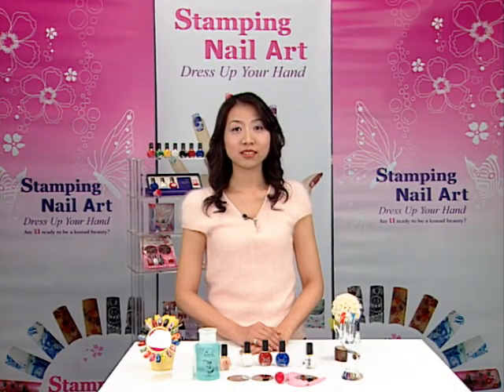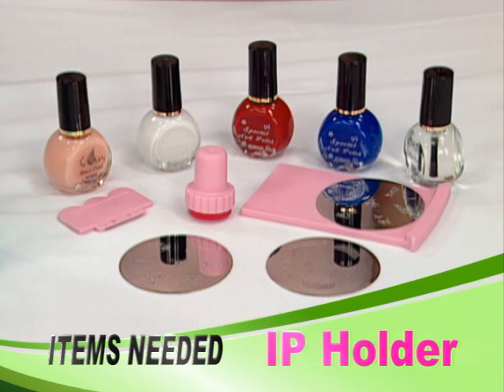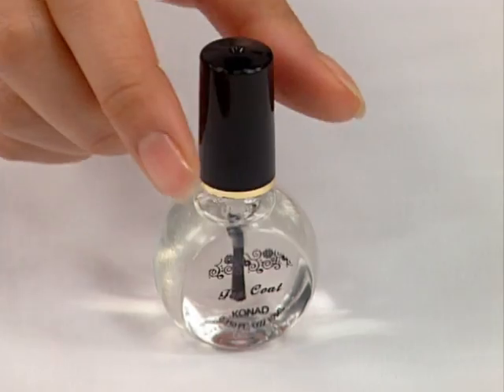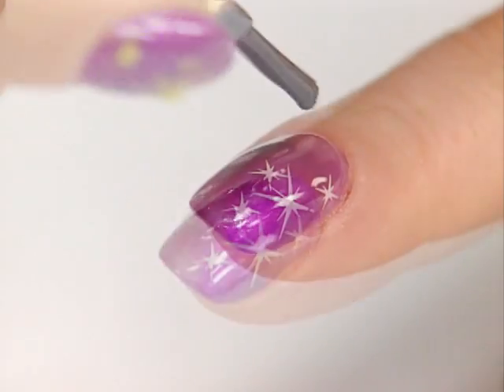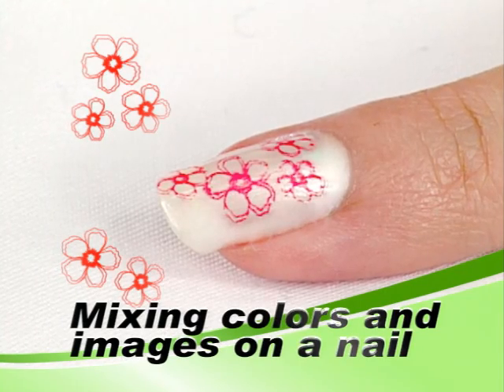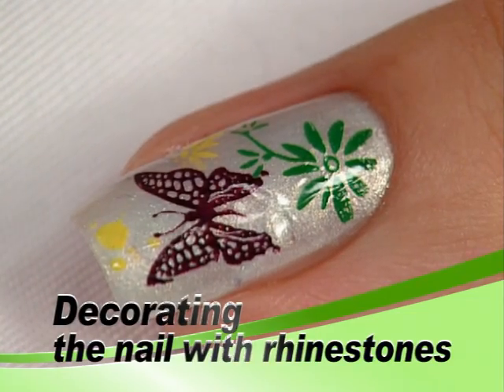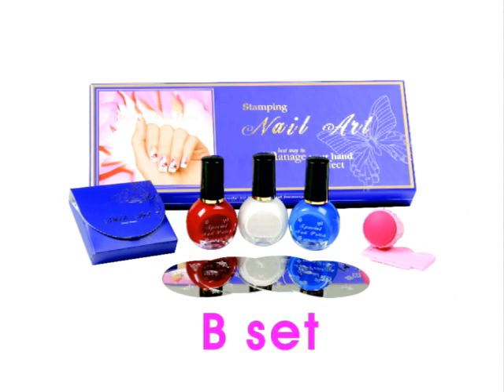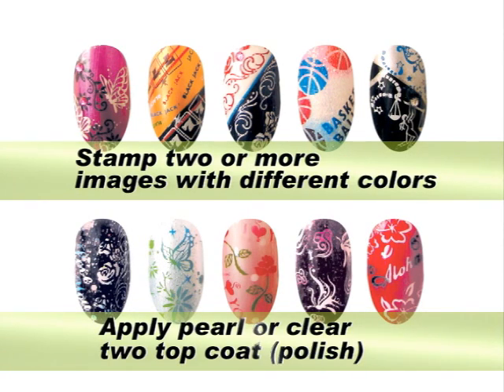Konad Stamping Nail Art, Image Plates, Nail Polish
The best innovation in the nail art, Nail Designs, Now you can get hundreds of designs on your nail withing seconds or minutes without having to go to any Nail salon or parlor.